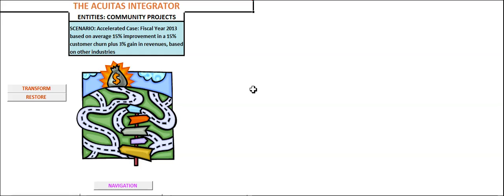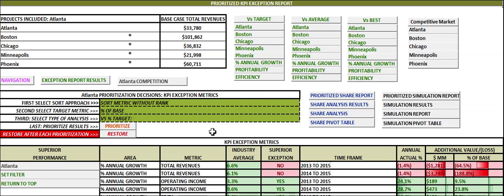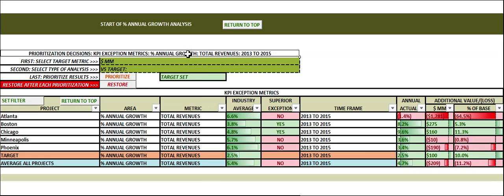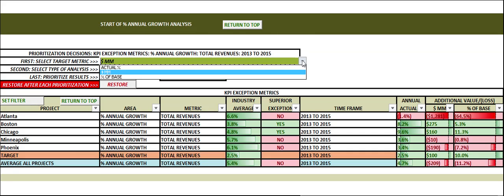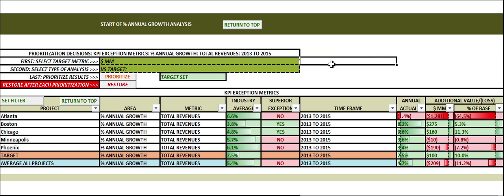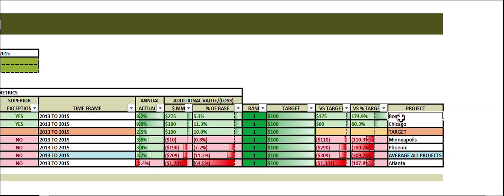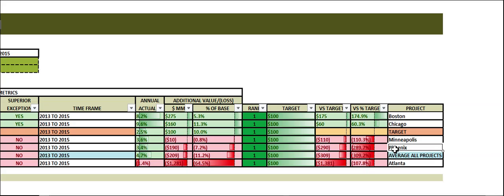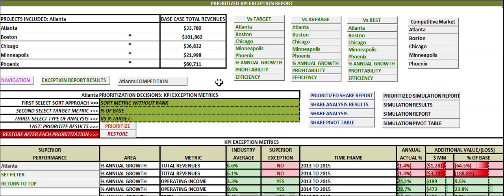Acuitas Integrator: Overview: KPI Exception Decision Support Module: Demo